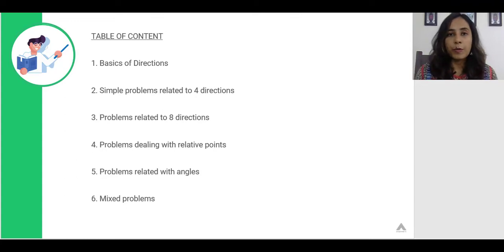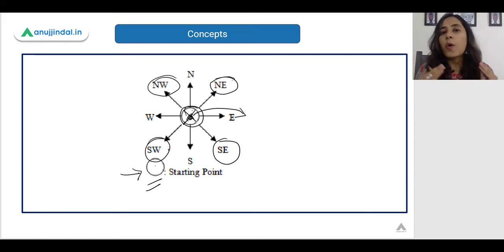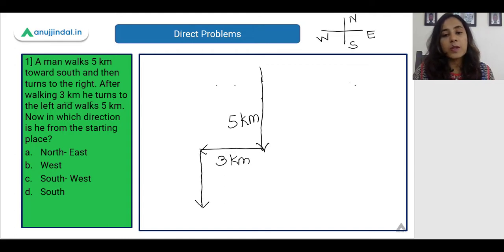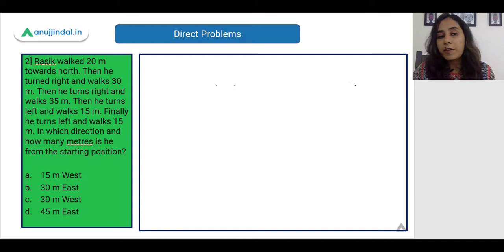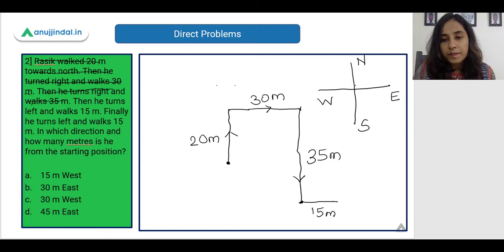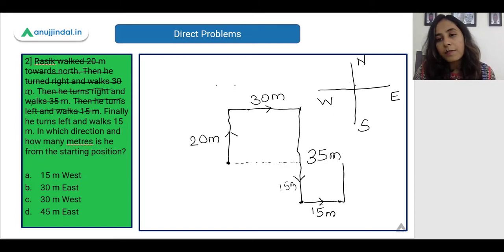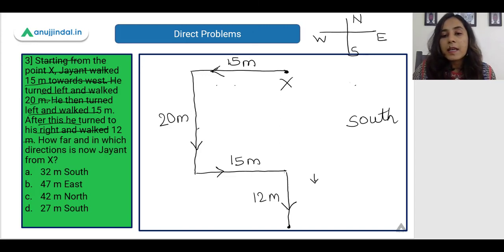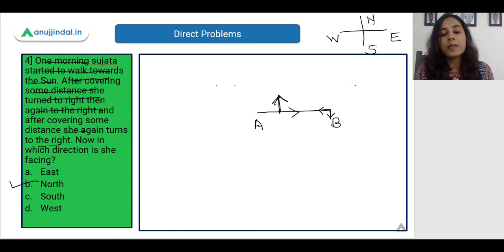RBI & SEBI 2020 Directions | Logical Reasoning - by Kasturi Sanap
In this video, I will discuss the Directions topic which is important for RBI & SEBI 2020.